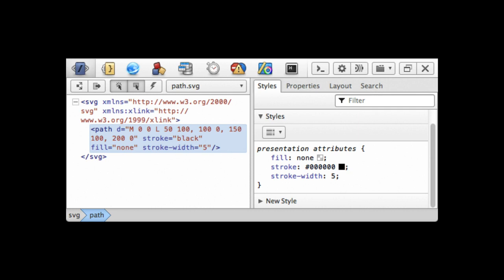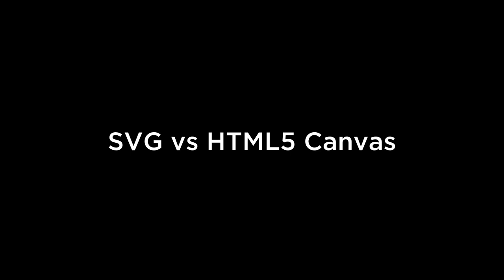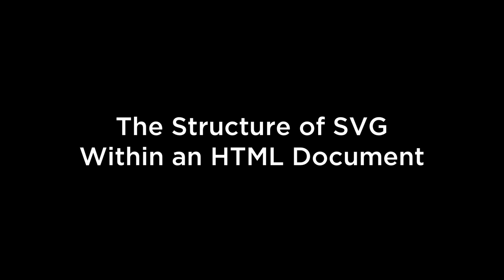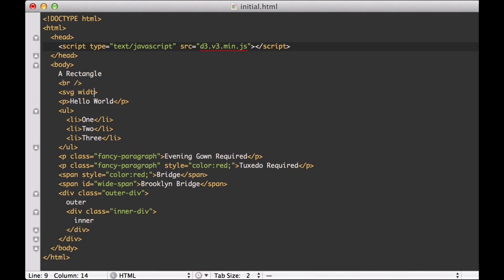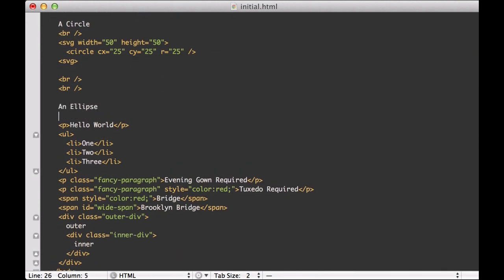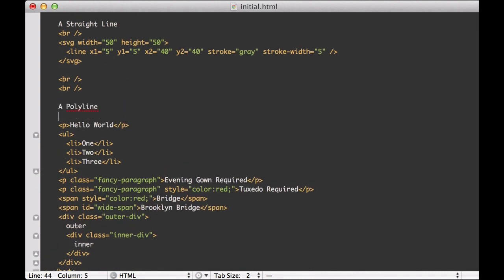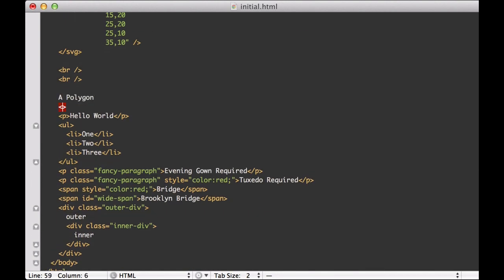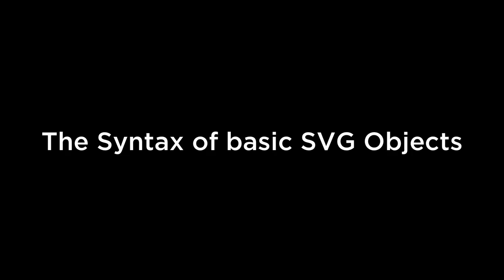SVG Fundamentals - D3.js v3 Tutorial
Learn SVG Fundamentals to create amazing Data Visualizations using D3.js. D3.js v3 Tutorial